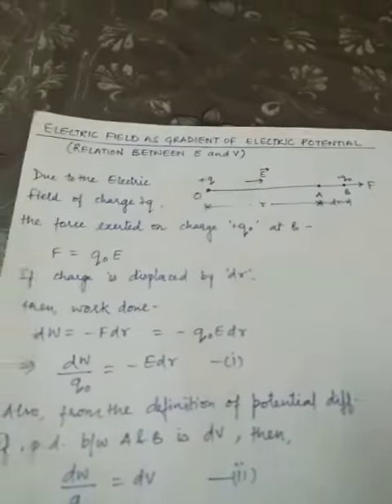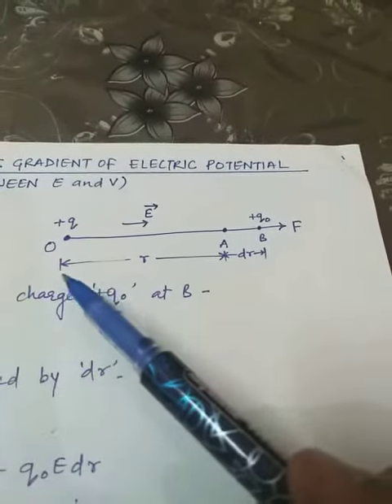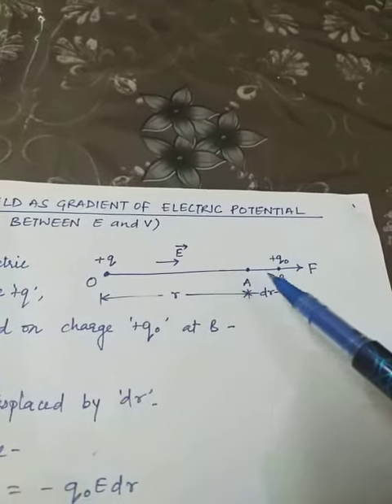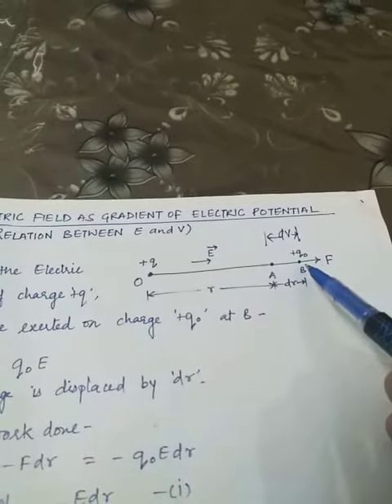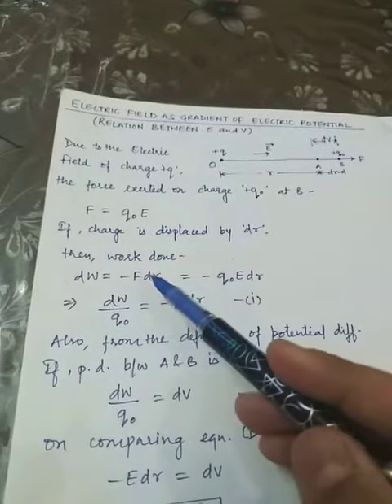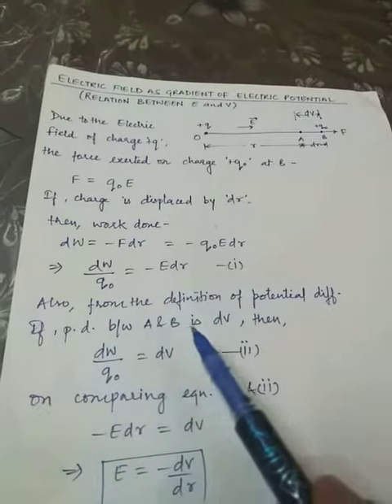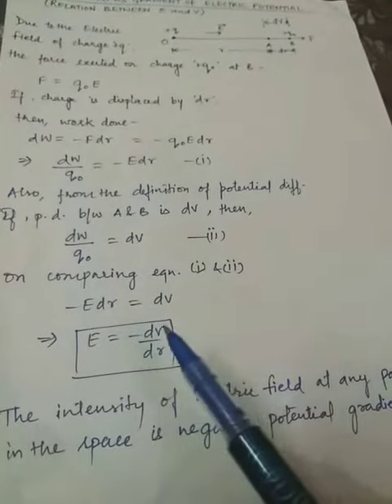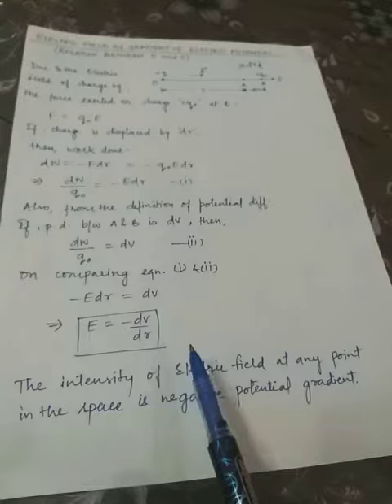Electric Field as Gradient of Electric Potential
Easy and comprehensible approach towards relation between E and V